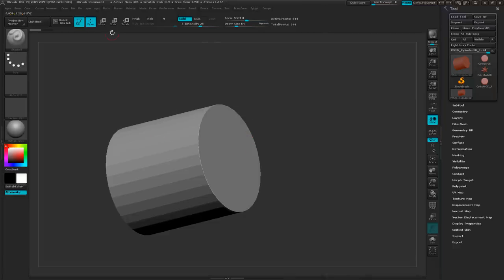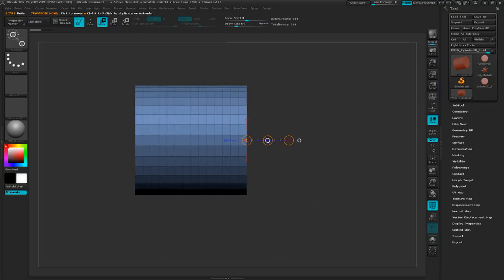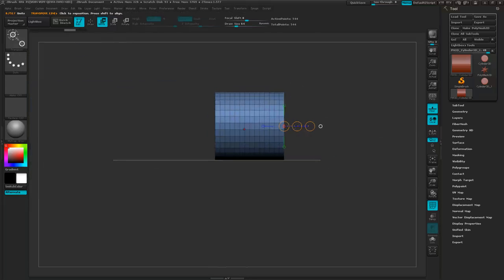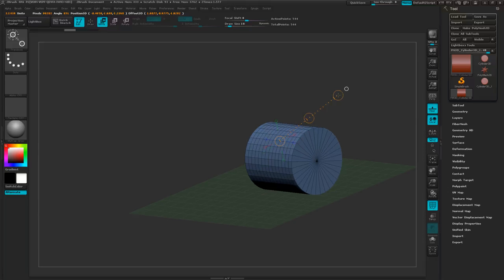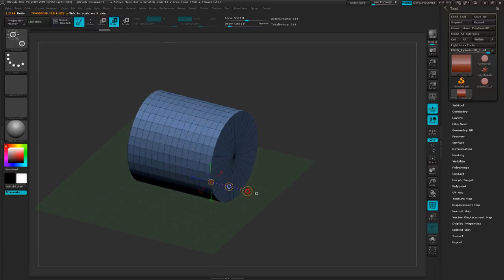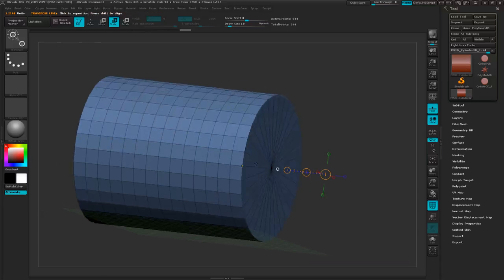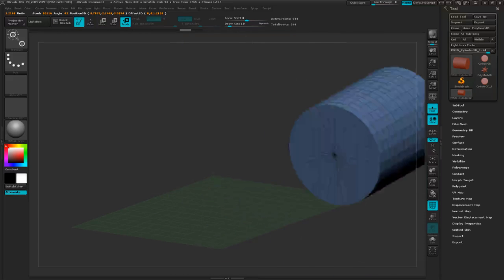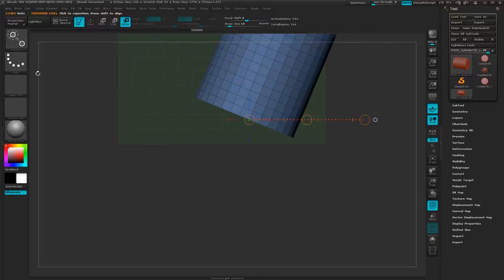zbrush transpose tools